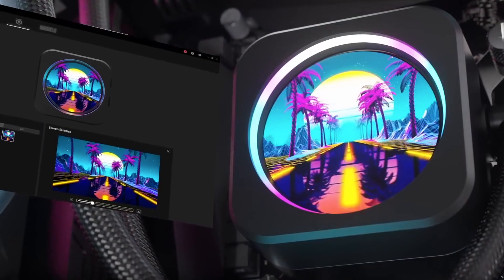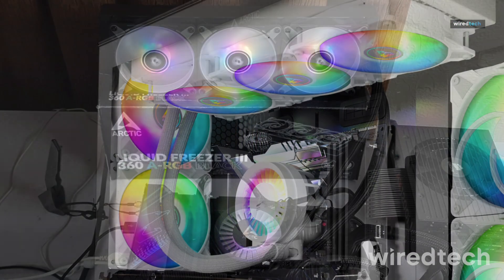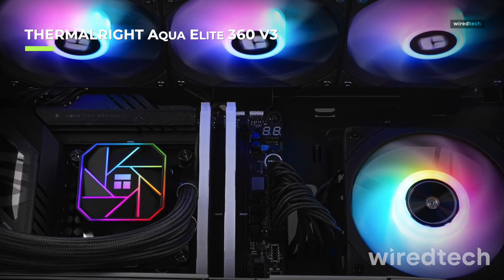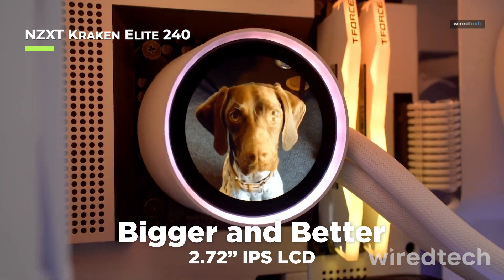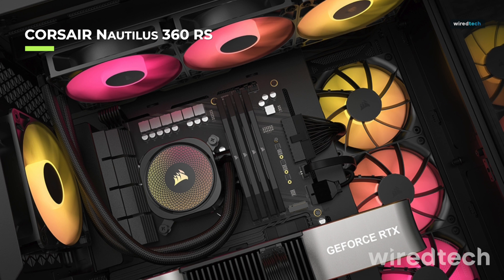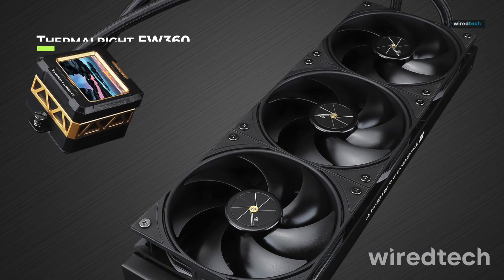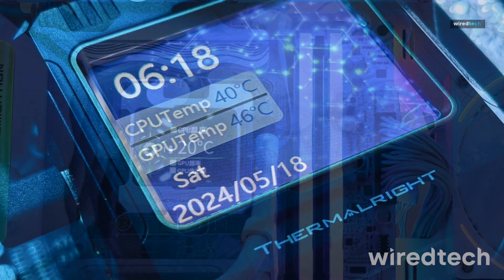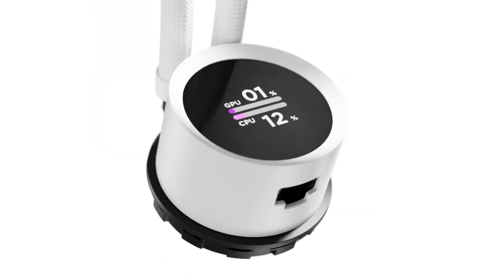What Makes These 5 AIO Coolers a MUST Have for 2025?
➟ ARCTIC Liquid Freezer III 360

➟ THERMALRIGHT Aqua Elite 360 V3

➟ NZXT Kraken Elite 240

➟ CORSAIR Nautilus 360 RS

➟ Thermalright FW360

TIMESTAMPS
00:00 Intro
00:40 ARCTIC Liquid Freezer III 360
01:24 THERMALRIGHT Aqua Elite 360 V3
02:03 NZXT Kraken Elite 240
02:45 CORSAIR Nautilus 360 RS
03:28 Thermalright FW360

Are you tired of your computer overheating and slowing down? Look no further! In this video, we count down the top 5 all-in-one (AIO) liquid coolers of 2025 that will keep your system running smoothly and at optimal temperatures. From top brands to budget-friendly options, we've got you covered. Whether you're a gamer, content creator, or just someone who wants to keep their PC running quietly, these AIO coolers are a must-have. Watch to find out which ones made the cut and why they're the best of the best.